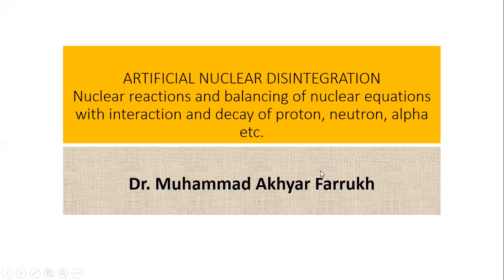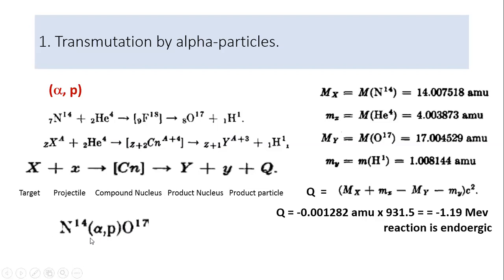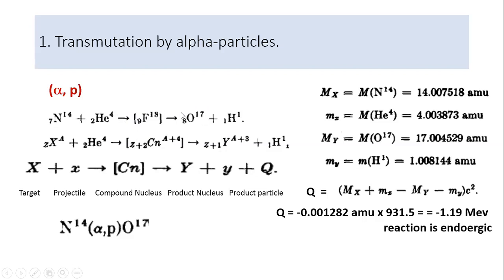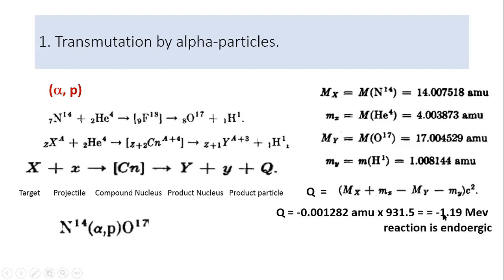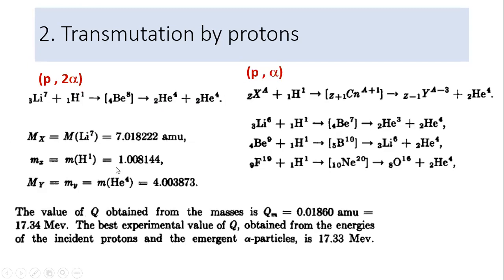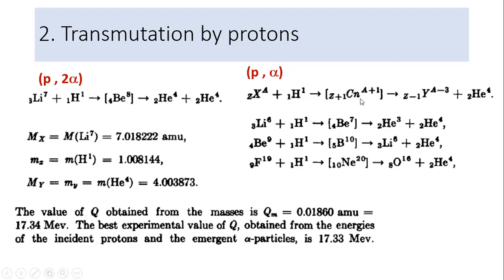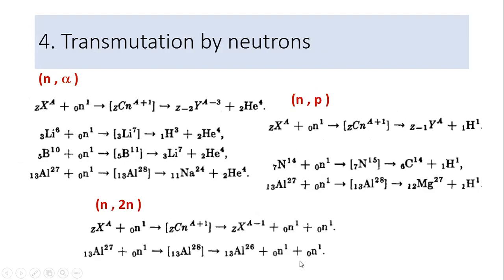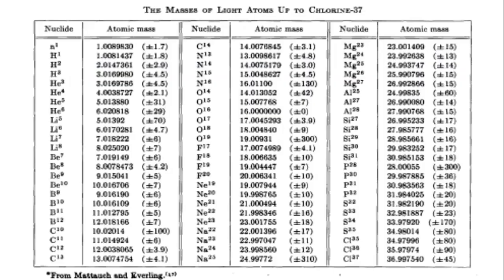Nuclear Disintegration|Transmutations by alpha, p, n, d, gamma| by Dr. Muhammad Akhyar Farrukh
Artificial Nuclear Disintegration, Nuclear Transmutation, Nuclear reactions and balancing of nuclear equations with interaction and decay of proton, neutron, alpha, neutron, gamma etc.